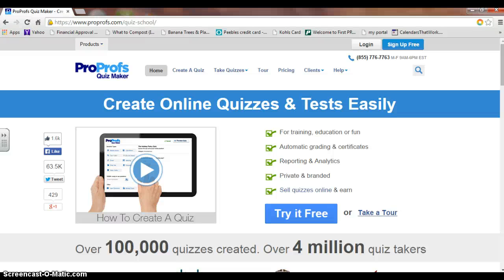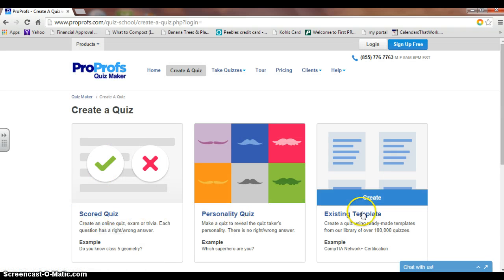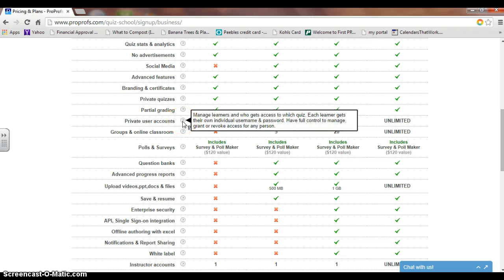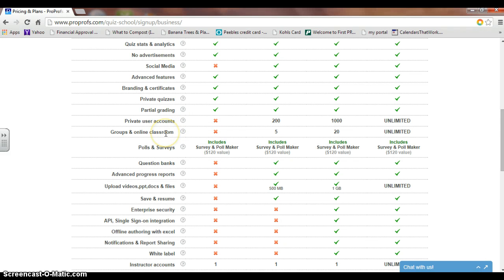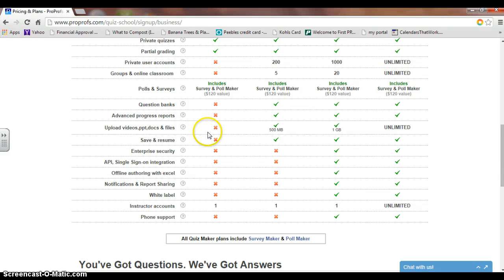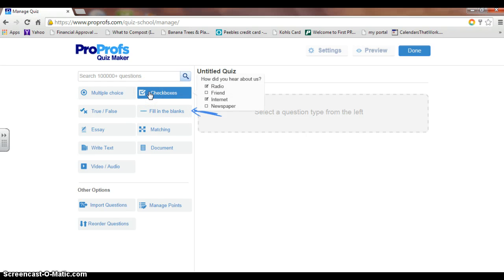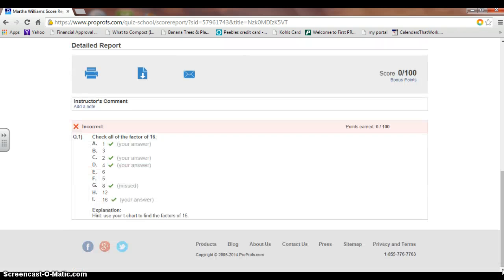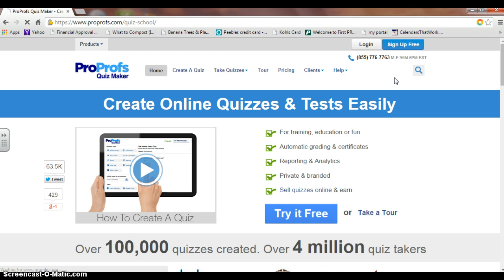ProProfs Quiz Maker